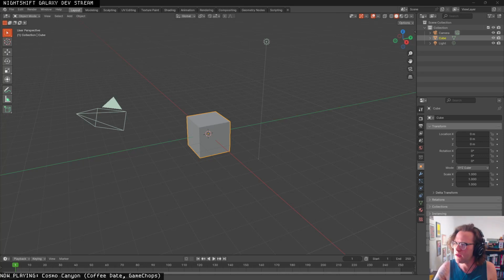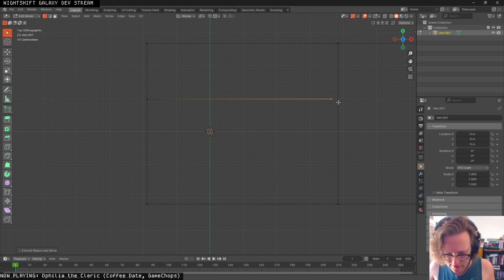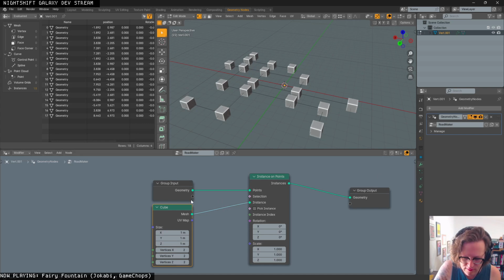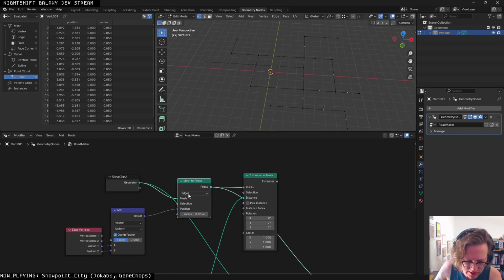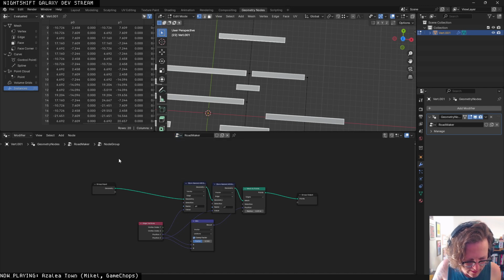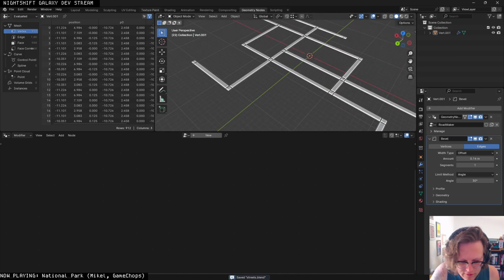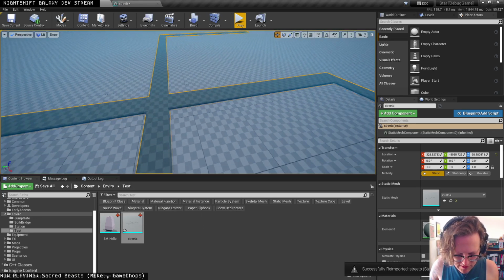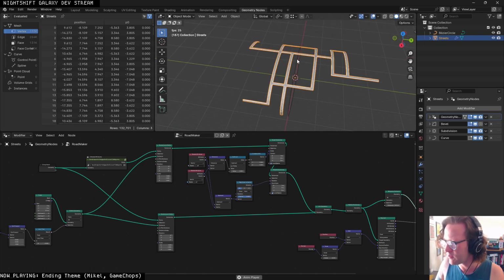NIGHTSHIFT GALAXY DEVSTREAM 023: EXPERIMENTING WITH BLENDER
I begin to investigate using blender to automate my environment art pipeline by starting a city-street generator using Blender Geometry Nodes.